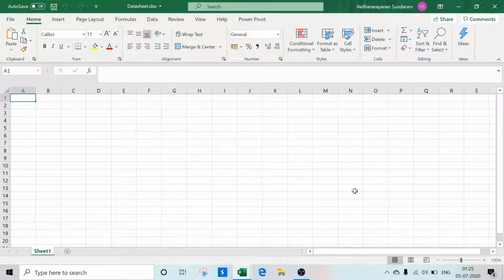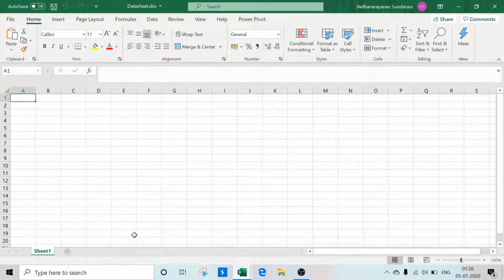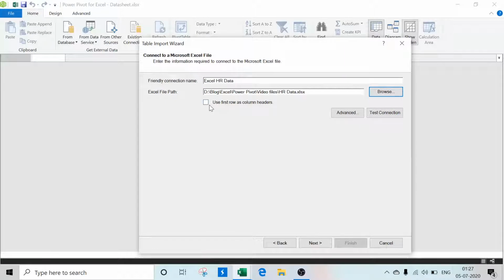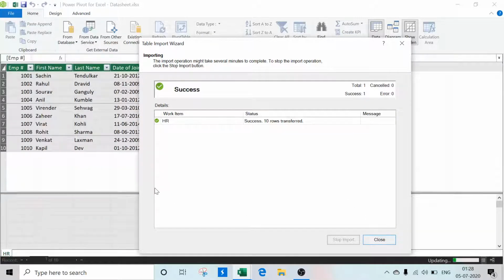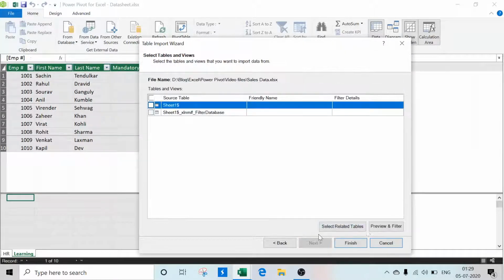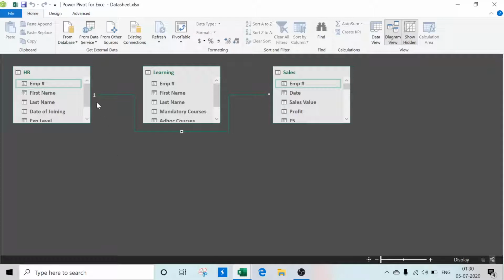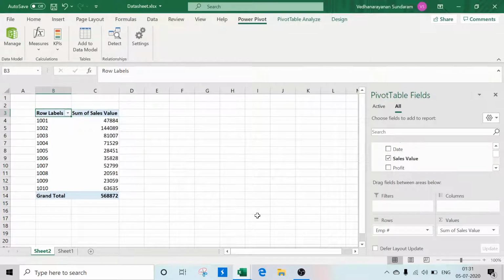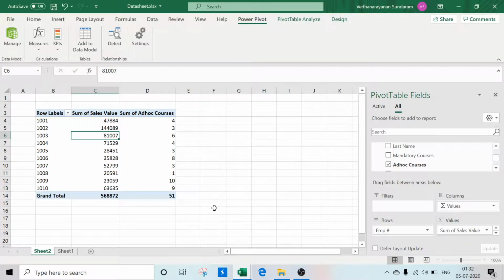Power Pivot 101 - How to create Power Pivot in Excel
This video explains how to import multiple excel sheets into one file and create a pivot table. We use Power Pivot feature to accomplish this. This video is a start to power pivot. Please check for the detailed step by step process.